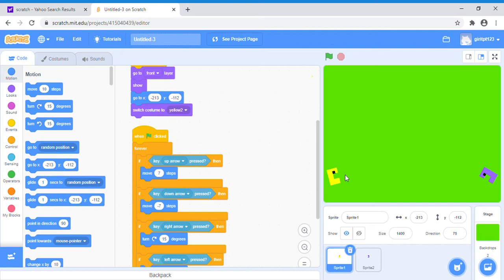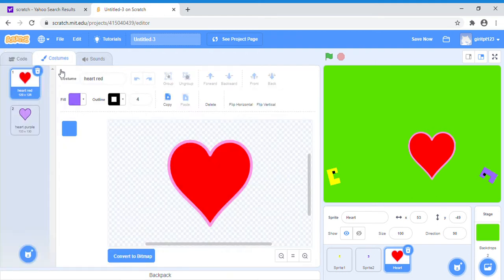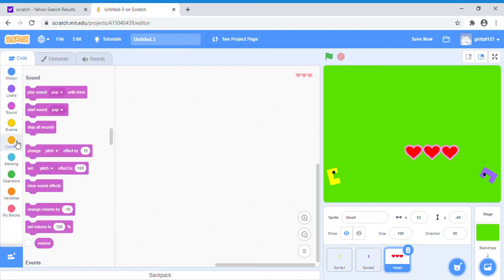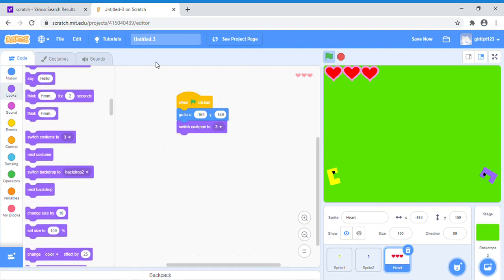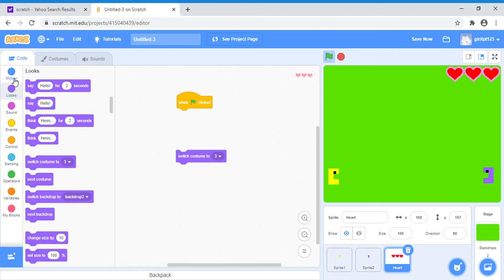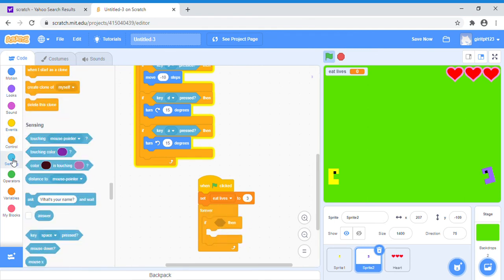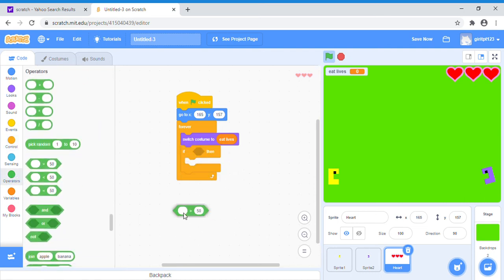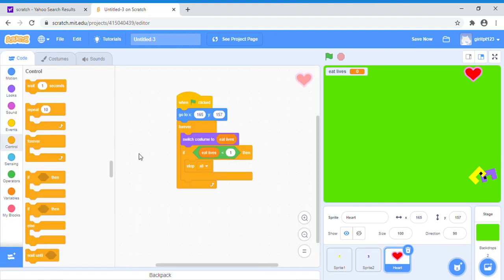Scratch programming for kids Chasing game part 2